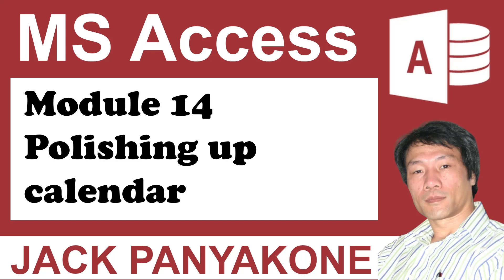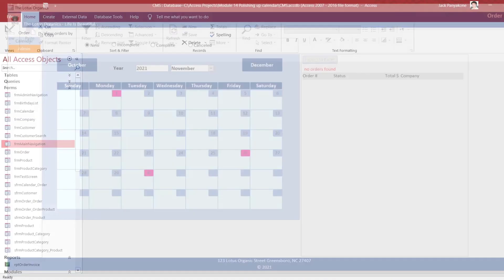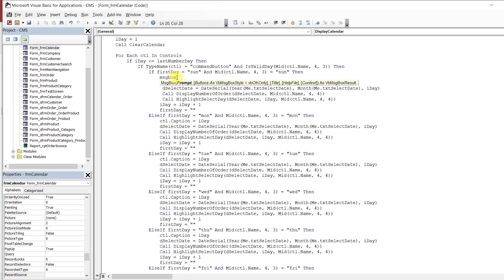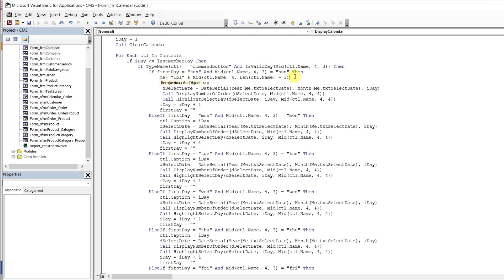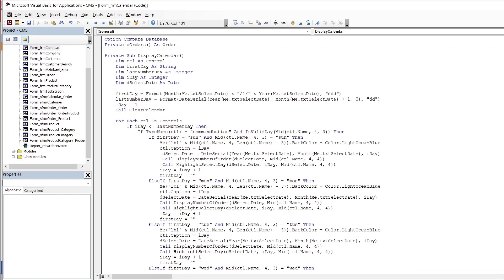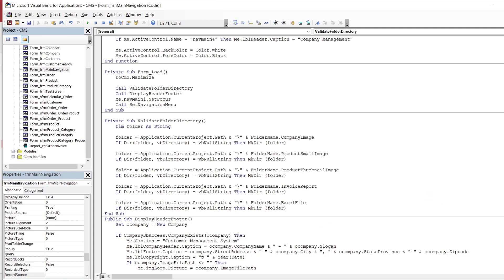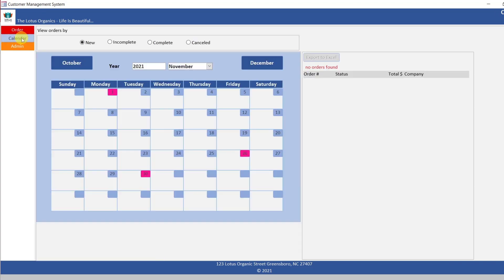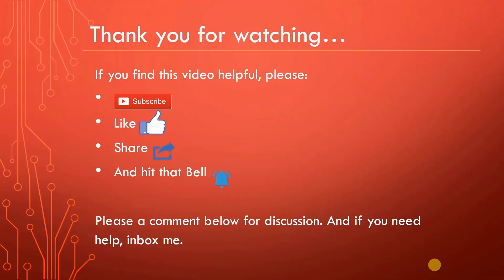CMS Module 14 Polishing up the calendar - Microsoft Access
In this step-by-step MSACCESSTUTORIAL video, I will show you how to color the calendar background and highlight the calendar days.

If you find this video beneficial, you are encouraged to make a small donation . Any amount is always appreciated.